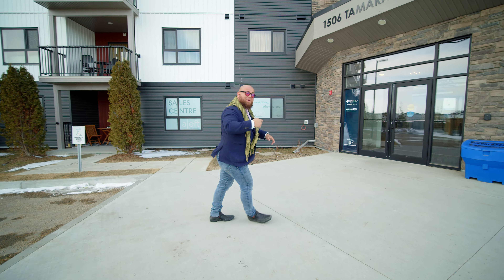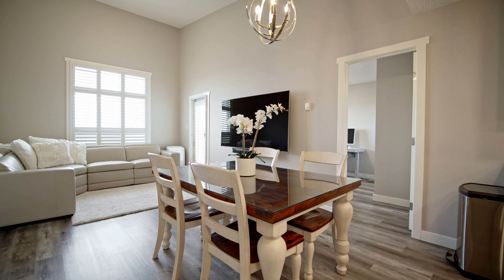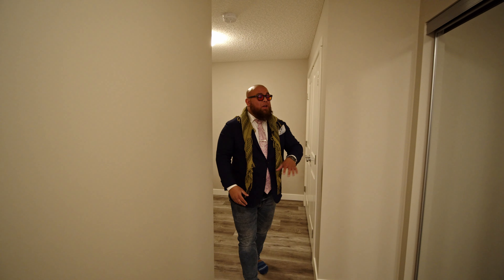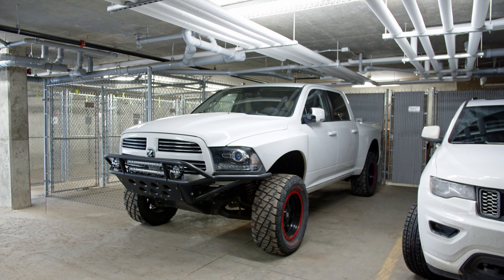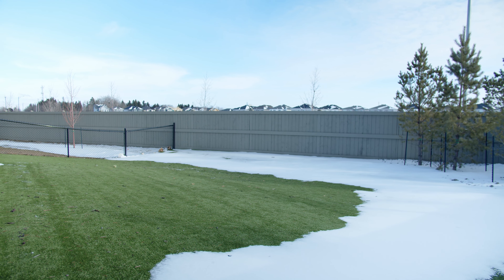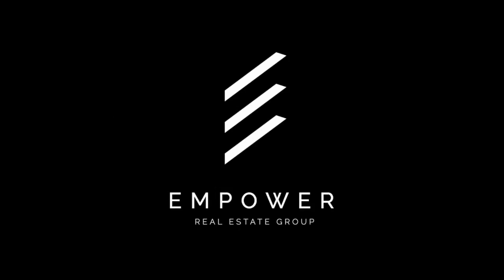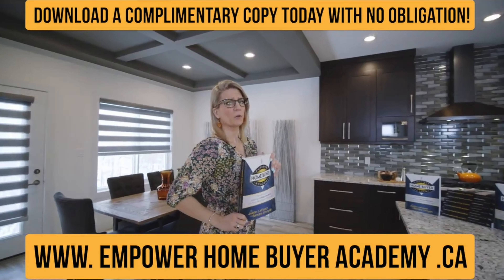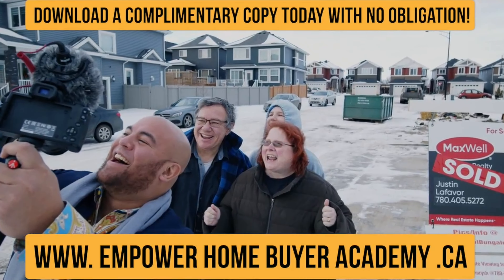#411 - 1506 Tamarack Blvd (NEW LISTING!) - EMPOWER Real Estate Group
Welcome to #411 at ALOFT in Tamarack!  For full listing details, pictures, and 3D tour

(Not quite ready to make a move? Have a place to sell first? Schedule a Clarity Consultation today so you can GetEMPOWERED and start your next real estate journey off on the right foot!).

Justin La Favor, EMPOWER | Real Estate Group @MaxWell Challenge Realty

(*Not intended to solicit clients currently under brokerage agreement)

Looking to buy your First or Next home?

Get a Complimentary digital copy of our latest book, the "Empower Home Buyer Academy" with no strings attached! (We won't even send any follow up emails, but we do need your email to send you the download link).

It's nearly 500 pages of content to help you make a Good Decision on your next move :)